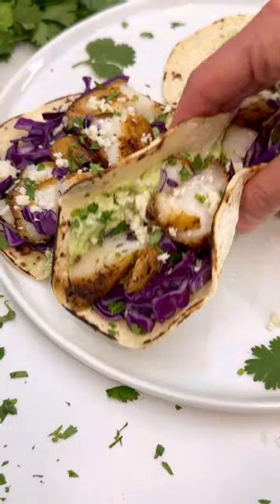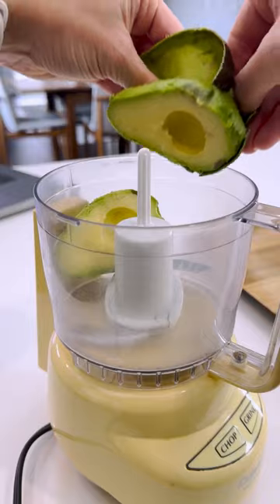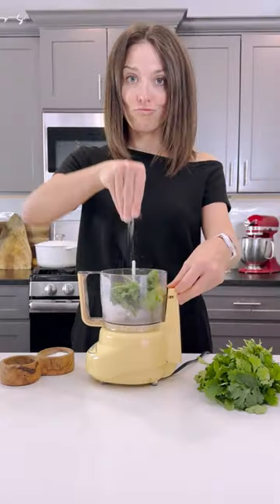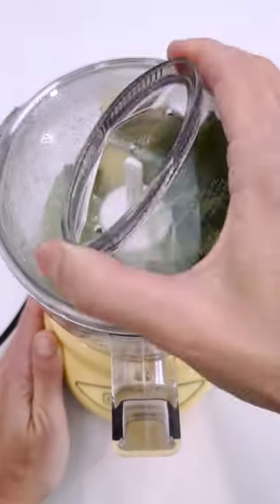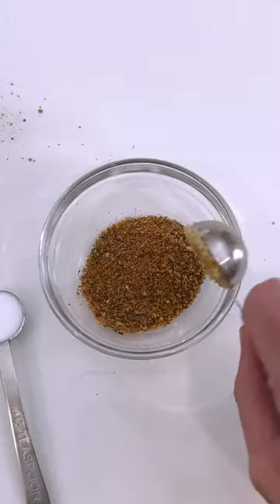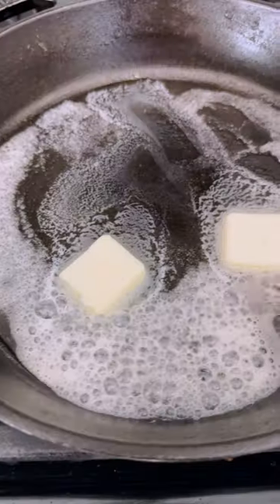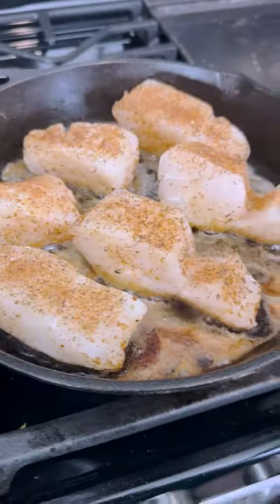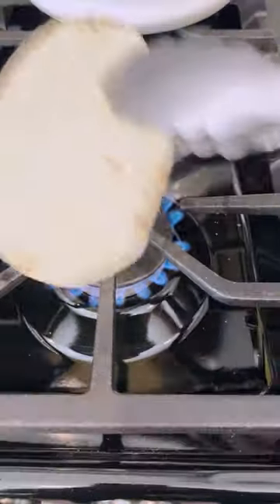Blackened Fish Tacos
Bring the coastal flavors into your home with these Blackened Fish Tacos! Spicy, Cajun-seasoned cod or mahi mahi is seared in a cast iron skillet, loaded into warm corn tortillas, and topped with a creamy avocado sauce and fresh cilantro for the most epic flavor combo. Make this quick and easy dinner recipe in under 30 minutes any night of the week!